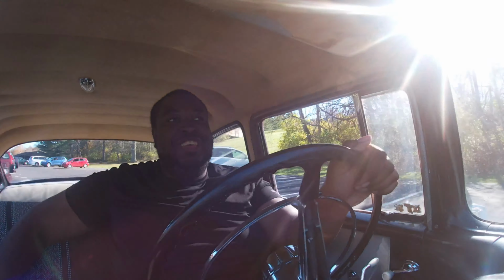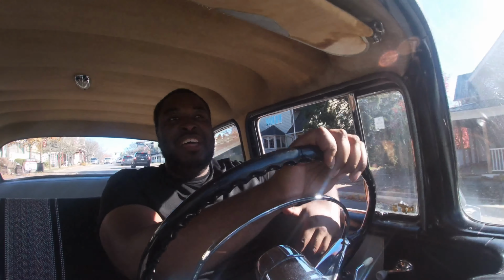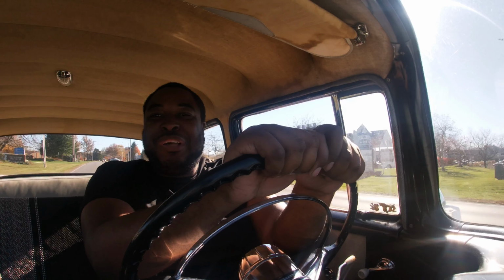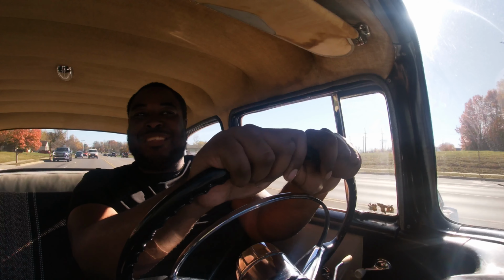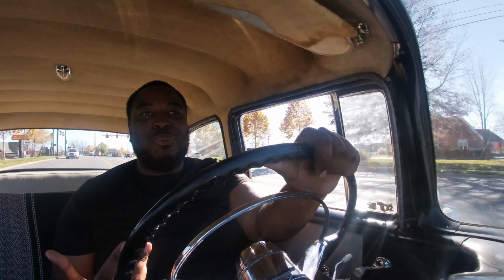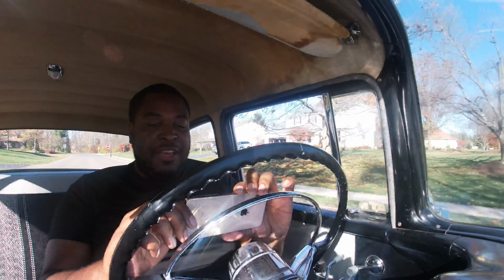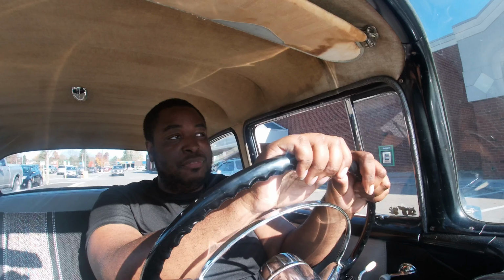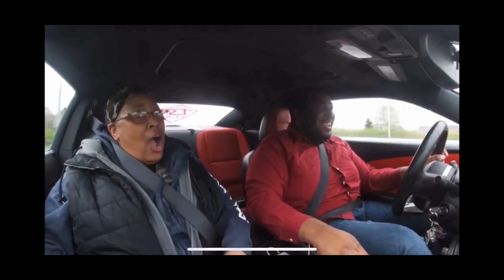1956 Pontiac Chieftain // They Don’t Make Them Like They Used To